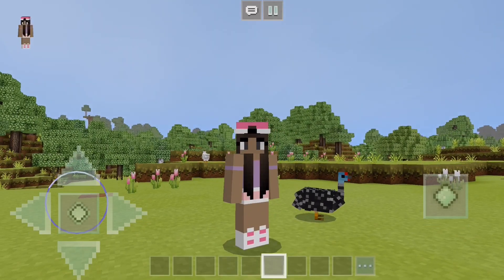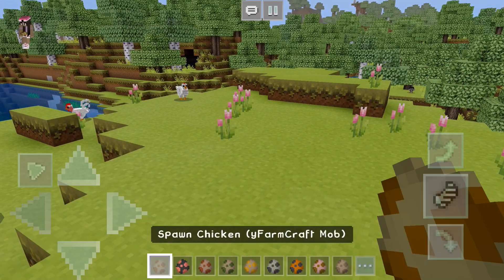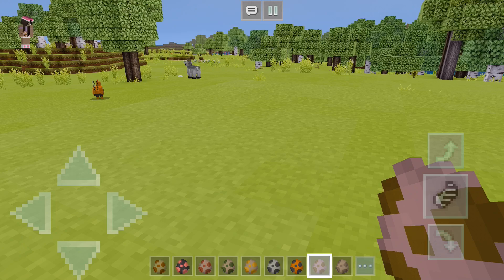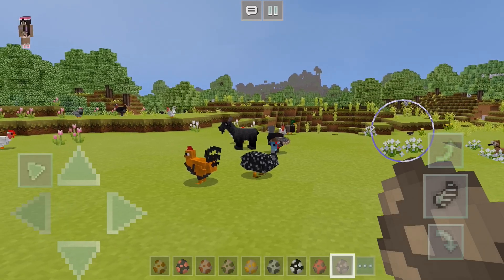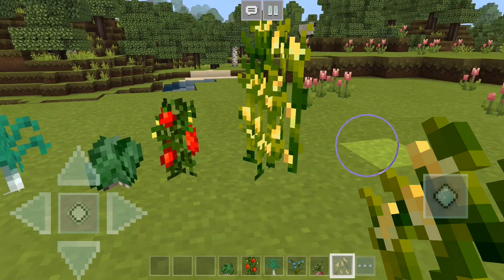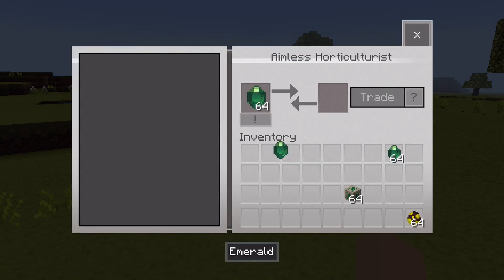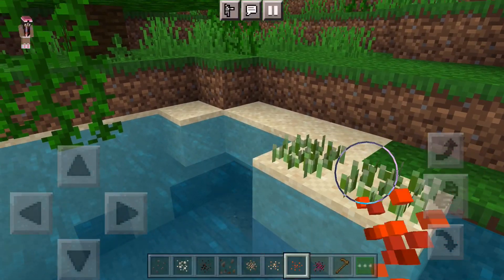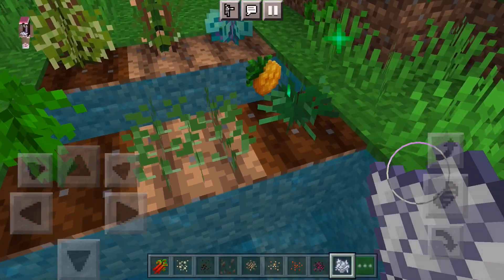cute farming & gardening mods for minecraft pe 🌻🌿 [best floral aesthetic mcpe addon]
Keep Reading For NEW Information!

Updates! ♡

links & downloads! ♡

0:00 | Introduction
0:58 | yfarm animals
2:38 | floral crops
3:28 | bumble crops
6:04 | exposition

credits & help ♡

If you would like to show free support, You can click the support link or send in some ideas/art! It helps me plentyツ

🤍✨ would you like to help fund my projects and equipment upgrades?

— my tags —

SimplyMiPrii MCPE Roleplay, Minecraft PE Roleplay, Top 10 best MCPE addons,
The Cutest Mods For Minecraft PE, MCPE aesthetic speedbuild, MCPE cute & adorable mods, MCPE fairy lights, MCPE best furniture Addon, Cute new addons MCPE, top 5 new addons/mods mcpe, mizunos cit mcpe, ghoulcraft cit mcpe,